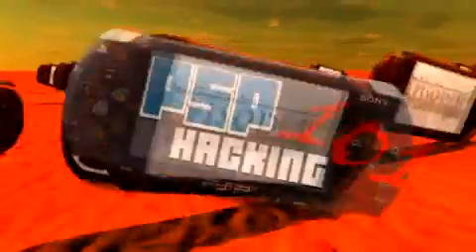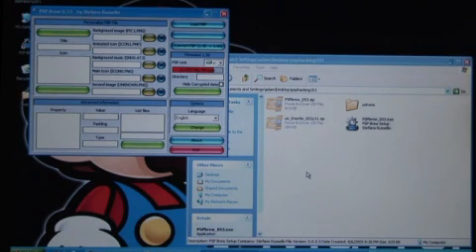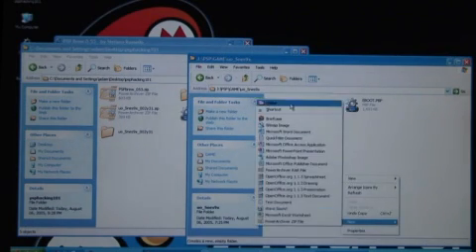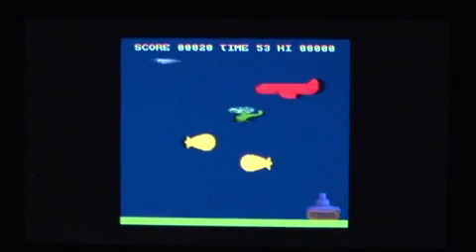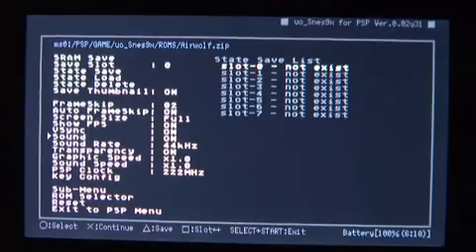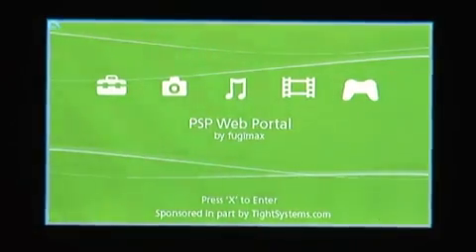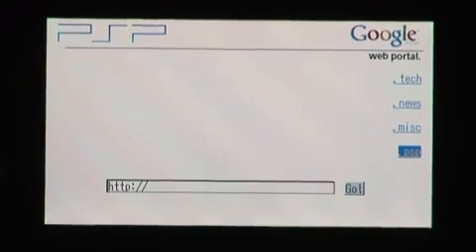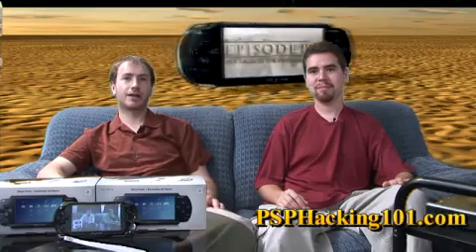PSP Hacking 101 - Ep 2 - Attack of the Firmware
-Emulator setup on your PSP
-Wipeout DNS trick
-WinPSPortal.